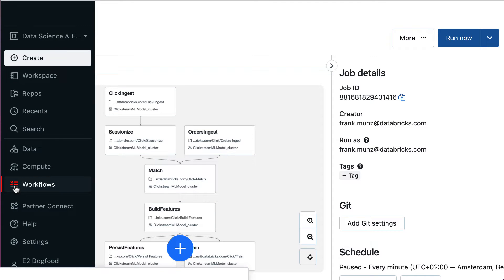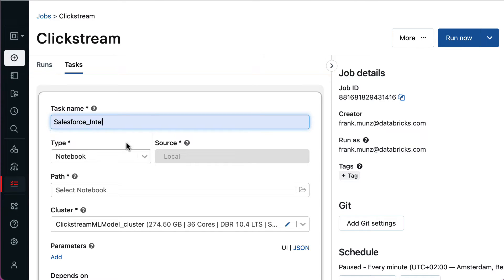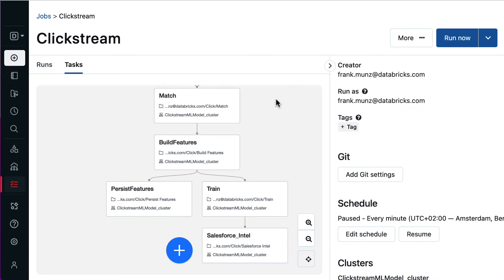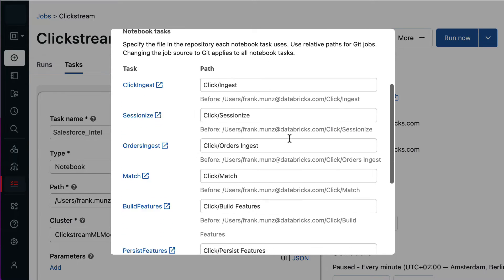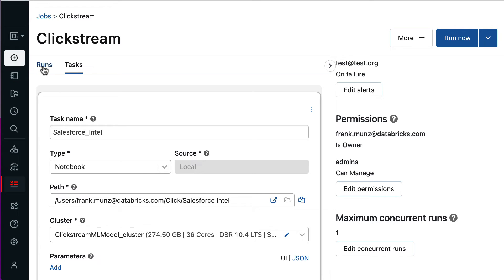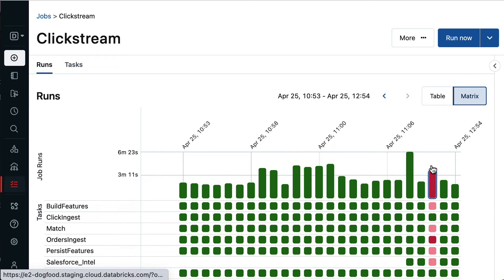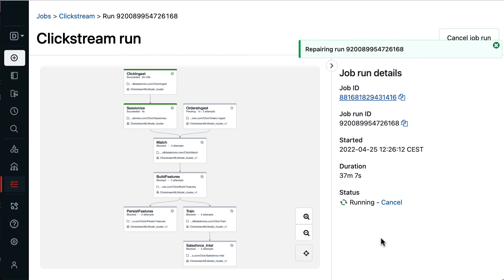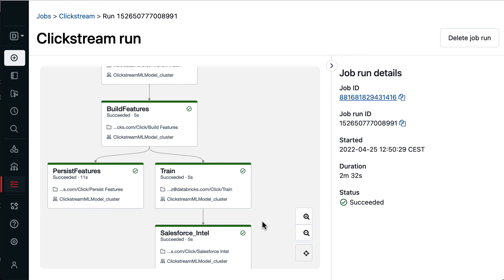Databricks Workflows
Databricks Workflows is the fully managed orchestration service for all your data, analytics, and AI. Deep integration with the underlying lakehouse platform ensures you will create and run reliable  production workloads on any cloud while providing deep and centralized monitoring with simplicity for end-users.

Keep up with the latest trends in data engineering - download your copy of The Big Book of Data Engineering

More about Databricks Workflows and the Lakehouse:

The lakehouse makes it much easier for businesses to undertake ambitious data and machine learning (ML) initiatives. However, orchestrating and managing end-to-end production workflows remains a bottleneck for most organizations, relying on external tools or cloud-specific solutions that are not part of their lakehouse platform.

Tools that decouple task orchestration from the underlying data processing platform reduce the overall reliability of their production workloads, limit observability, and increase complexity for end-users.